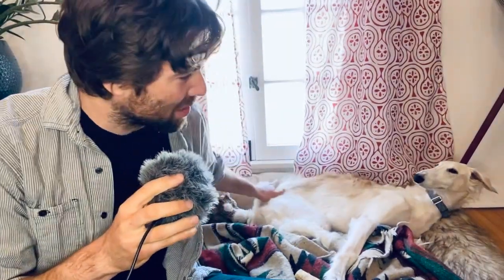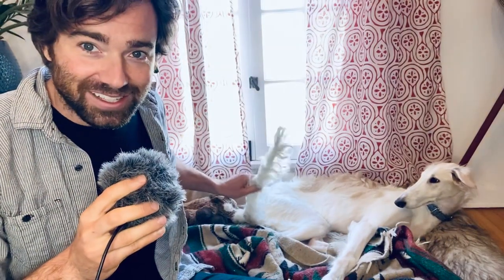Episode 22 - Owning a Borzoi (puppy) - Recall Command // Slow Eater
Talking about the importance of the recall command and a slow eating device we love!